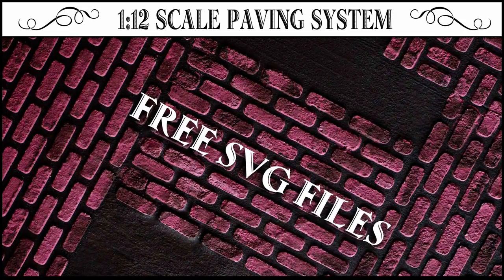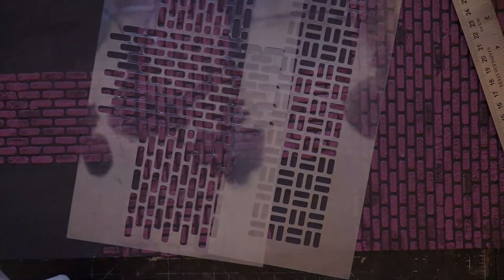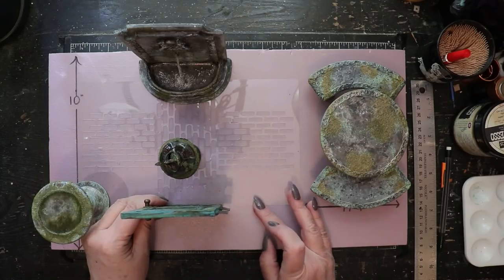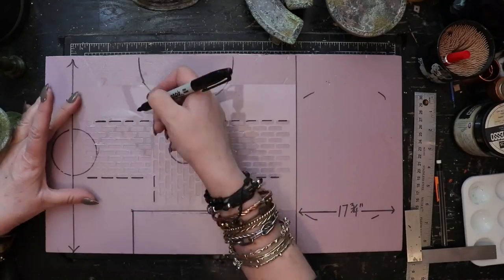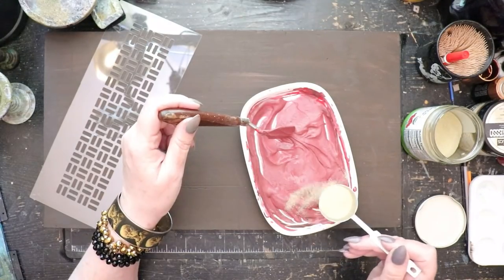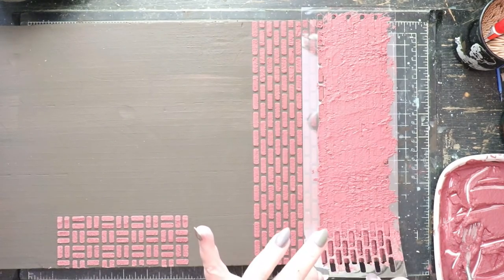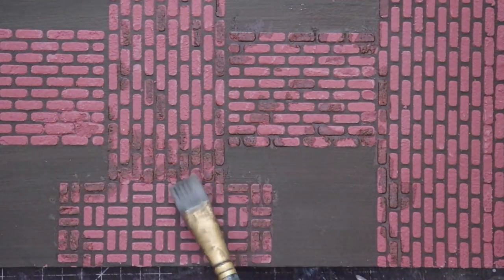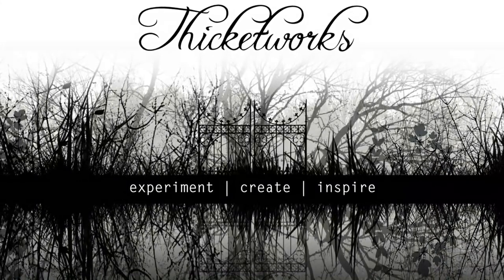🌸Dollhouse Scale Paving System🌸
🌼 Secret Garden Paving System 🌼

Oh my GOODNESS! I am going CRAZY with ideas for Cricut Maker Miniatures!

The Secret Garden Diorama is the perfect inaugural project to put this machine through its paces. Yep.

Last time, we used the Cricut Maker to cut all the components for a 3 Dimensional Secret Garden Door.

This week, we take a look at how using bespoke stencils can make creating scale terrain a BREEZE!

We've all used stencils to create texture - there's nothing special about that...

BUT, how about using a set of MODULAR stencils to create believable BRICKWORK, quickly, easily, and with style?

These designs create seamless patterns that you can expand to cover either small or HUGE areas. use them to create pathways, patios, AND brick wall textures for 1:12 scale environments!

And I'm giving away the files for FREE!

Why would I do that? 😜

Because I want you to have this Dollhouse Scale Garden Paving System at YOUR fingertips, too! After all, who doesn't want to be able to add pathways, sidewalks or faux brick walls to their miniature projects?

So, buckle up, my friends...

If you have a Cricut Maker - awesome! This will be ASTONISHINGLY easy. I've done all the heavy lifting for you. Yep, because I want you to have as much joy and satisfaction as I'm having!

If you have any kind of electronic cutter that can utilize svg files, AND cut stencil film, you're golden! Just figure out the settings, and cut away.

I'm the tiniest bit excited.

Can you TELL?!? 😅

Okay, if you have a Cricut, but you haven't opened the dang BOX yet, go do it now - and then, sign up for your free account at Cricut Design Space

➡Grab your free SVG files (and ALL the details about how to cut these stencils!) HERE:

Supplies!

Cricut Maker - (The machine comes with a black pen, the rotary blade, fine point blade, fabric mat and light grip mat, plus cables)

Cricut STRONGGRIP Cutting MAT 3 Pack, 12"x12"

Grafix .007 Clear Craft Plastic Sheet, 12" x 12"

Foamular Project Panel
10" x 17 3/4"

Sharpie or Pencil

Ruler

Acrylic Craft Paint: Brown, Black, Red

Joint Compound

Palette Knife

Fine Sand

One sheet of regular printer paper (for masking)

Silicone Modelling Tool (optional)

Sandpaper or Sanding Sponge + large paint brush